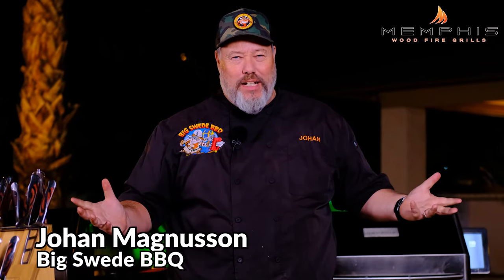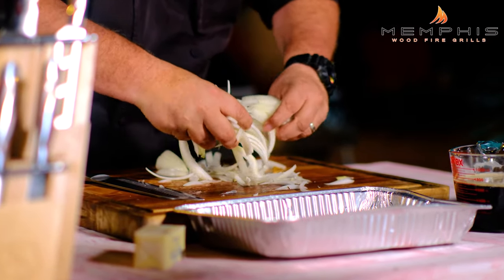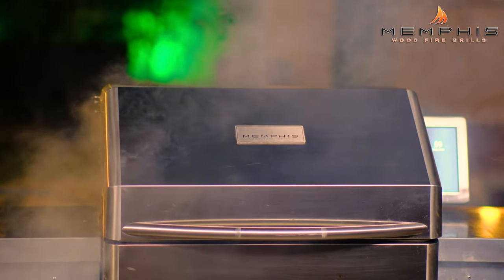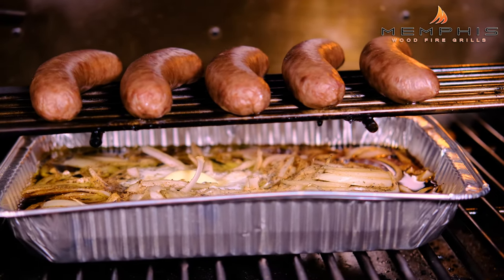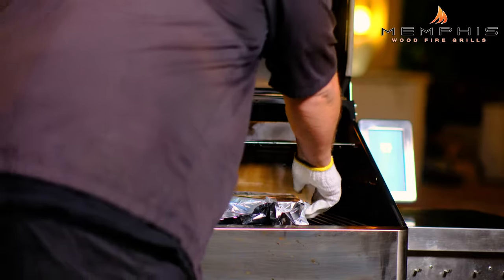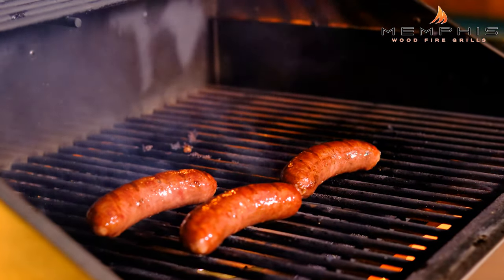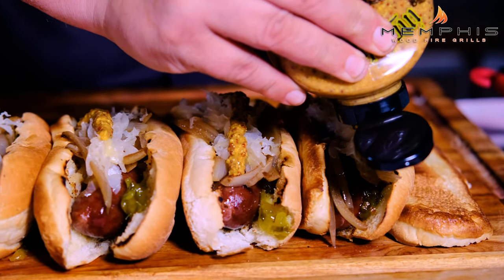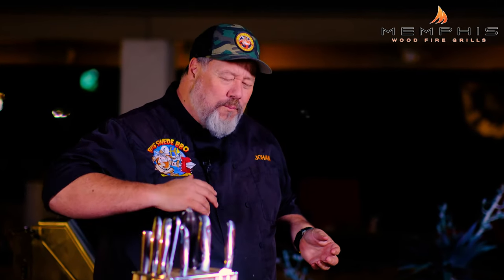How to smoke amazing Beer Brats on your pellet grill | Memphis Grills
In this video, Johan Magnusson of Big Swede BBQ. will show you how to make mouthwatering smoked Beer Brats for your next pool party!! Or if you want to wait a few months, your next Oktoberfest!!

Smoked beer brats are a mouthwatering delight for the summer season. These sausages are slow-smoked to perfection, absorbing the smoky essence while being bathed in a flavorful beer and onion mixture. This process infuses the brats with a robust and savory taste, creating juicy and tender sausages that are perfect for outdoor gatherings and add an irresistible touch of smoky deliciousness to your summer meals.

We smoked them on the Memphis Wood Fire Grill Pro ITC3.

Ingredients
- 8 Bratwursts
- 8 Brat Buns
- 2 large Yellow Onions
- 1 cup Butter
- 2 bottles Dark beer
- 1 tsp Salt
- 1 tsp Black pepper

Toppings:
- German Mustard
- Sauerkraut
- Relish

Set your Memphis Wood Fired Grill to 270F and use oak wood for this cook.

Cut the ends of the onions and slice in half. Core the onion and then slice into thin slices.

Place the sliced onions, butter, beer, salt and pepper in an aluminum pan. Place the pan underneath the elevated rack in the Memphis grill.
Place the brats on the elevated rack about the aluminum pan, close the lid, and smoke for 60 minutes.

Transfer the brats to the beer mixture. Let the brats simmer until the onions are tender, 30-45 minutes. Cover the pan with foil and remove from grill.

Increase the temperature of your Memphis Grill to 500F.

Butter the cut sides of the buns, then place on the grill grates and toast until golden brown. Sear the beer brats for a couple of minutes until you have a nice char.

Serve the smoked brats in the bun with the beer onions, german mustard, sauerkraut and relish.

For more info about the Memphis Grill - check out MemphisGrills.com